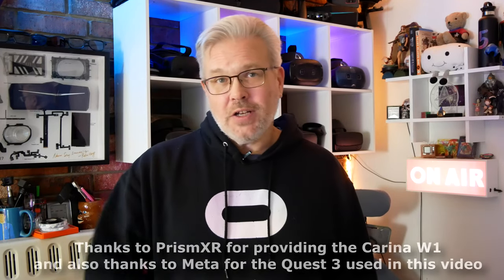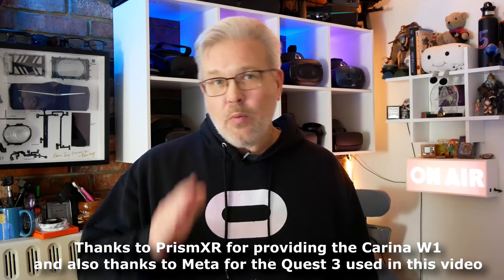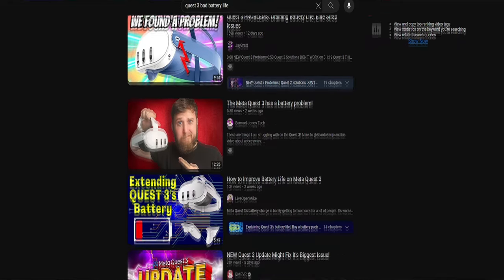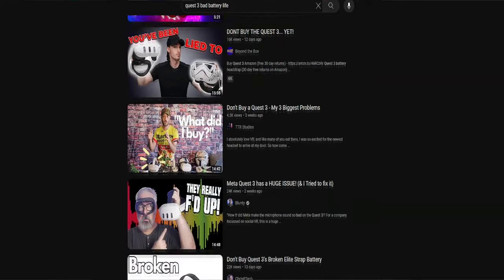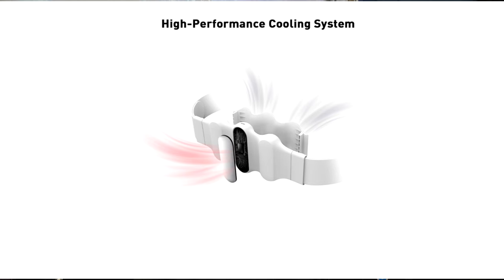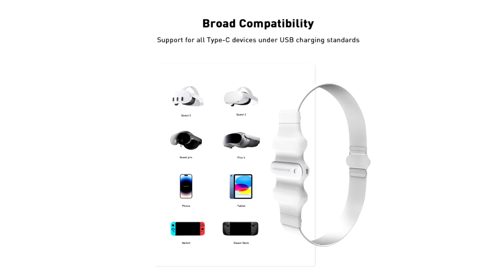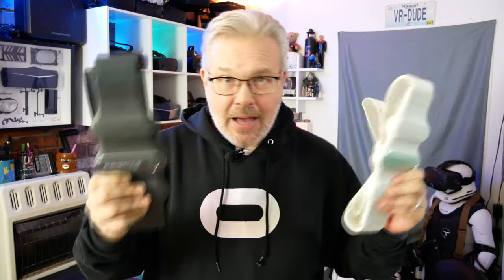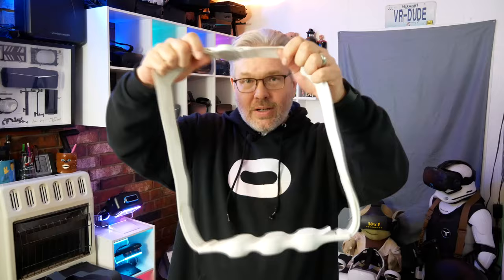Is This Belt The Solution To Quest 3's Power Problems? - Carina W1 Body Worn Battrery By PrismXR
Today I'm taking a deeper look at the Carina W1 battery solution for VR headsets that I teased in last weeks full PrismXR accessories review. I have to say that this battery belt has really been helping with the horrible power drain I am getting on my Quest 3 and It's also great that it doesn't add any extra weight to my head or neck during long play sessions!

Hardware used on this channel:

PC  Specs:
I9 13900k
Zotac RTX 4090 Amp Extreme
64GB DDR5
Asus ROG Maximus Hero

Headsets:
Oculus DK2
Oculus Quest
HTC Vive
Samsung Odyssey+
HP Reverb
HP Reverb G2
Pimax 5K+
Pimax 5K Super
Pimax 8KX
Pimax Crystal
DPVR E4

Nreal Air XR Glasses
Rokid Air XR Glasses

Recording Equipment:

Logitech Brio 4K Webcam:
Osbot Tiny 4K